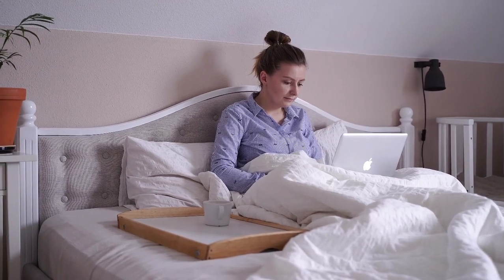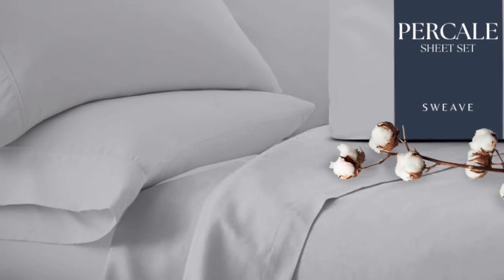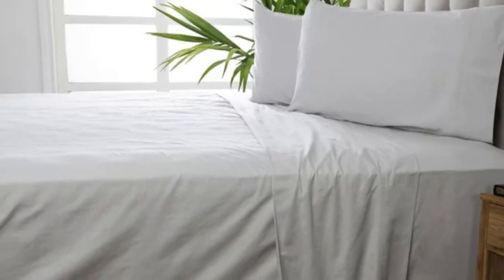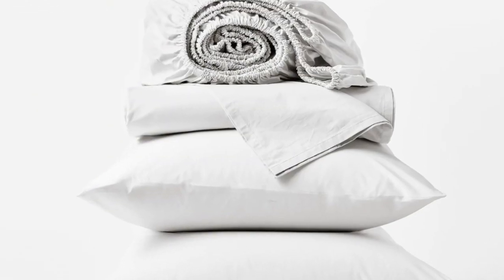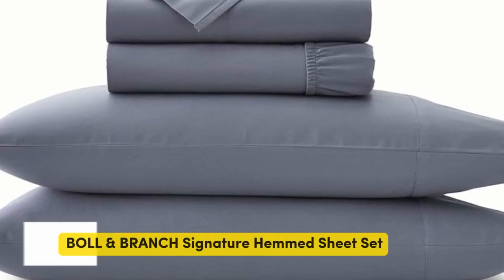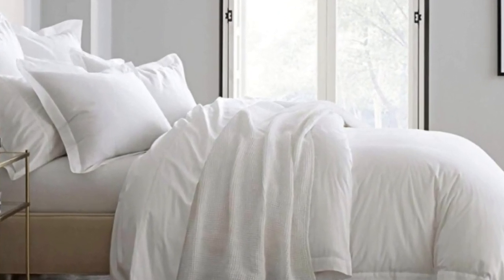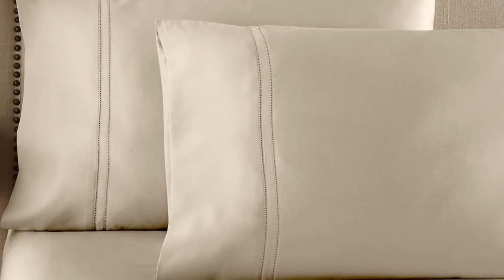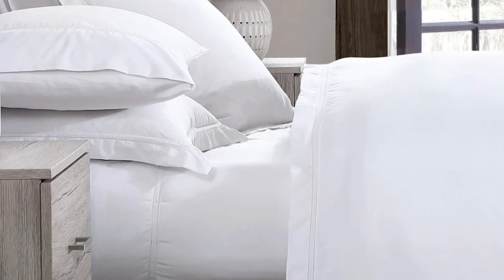Top 5 Best Cotton Percale Sheets Reviews of 2024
In this video we will show Top 5 Best Cotton Percale Sheets Reviews, Sweave Egyptian Cotton Percale Sheets, Standard Textile Percale Sheet Set, Coyuchi Organic Percale Sheets, BOLL & BRANCH Signature Hemmed Sheet Set, Pure Parima Egyptian Cotton Sheet Bed Set

 👉 Best 5 Cotton Percale Sheets Lists:

1) Sweave Egyptian Cotton Percale Sheets

2) Standard Textile Percale Sheet Set

3) Coyuchi Organic Percale Sheets

4) BOLL & BRANCH Signature Hemmed Sheet Set

5) Pure Parima Egyptian Cotton Sheet Bed Set

In this video we'll be comparing the Top 5 Best Cotton Percale Sheets that are designed for different kinds of users. We will take into account performance features and price so you can decide which is best for you. All the products on our list were selected based on their own inherent strengths and features.

We'll be comparing the Sweave Egyptian Cotton Percale Sheets, Standard Textile Percale Sheet Set, Coyuchi Organic Percale Sheets, BOLL & BRANCH Signature Hemmed Sheet Set, Pure Parima Egyptian Cotton Sheet Bed Set; which are all great options if you're in the market for a Best Sheets.

0:00 - Intro
0:37 - Sweave Egyptian Cotton Percale Sheets
1:47 - Standard Textile Percale Sheet Set
2:36 - Coyuchi Organic Percale Sheets
3:41 - BOLL & BRANCH Signature Hemmed Sheet Set
5:16 - Pure Parima Egyptian Cotton Sheet Bed Set

Program.